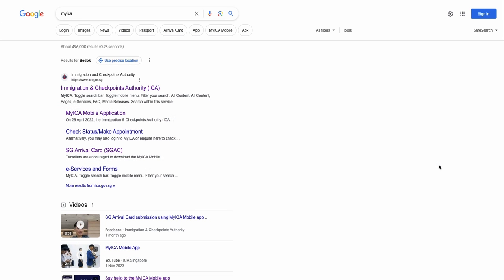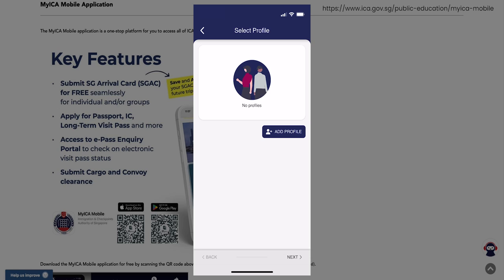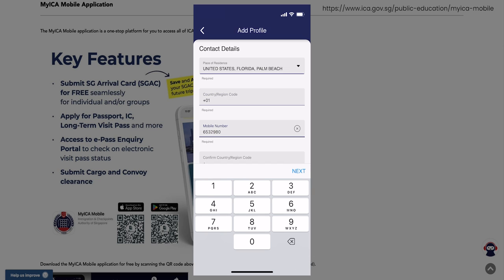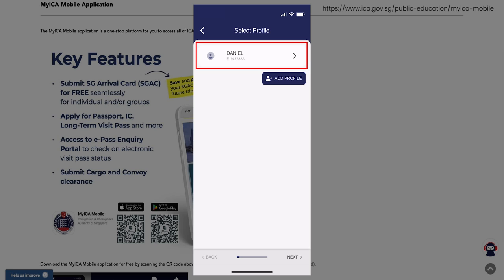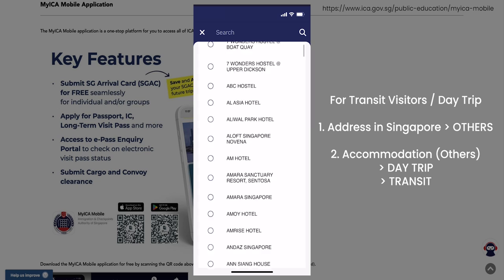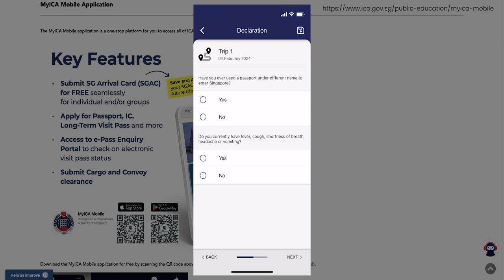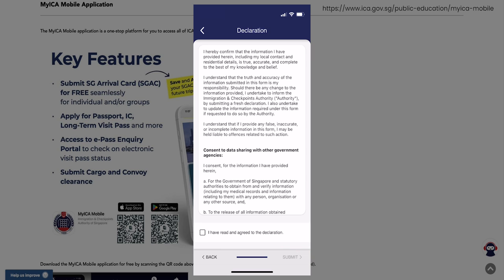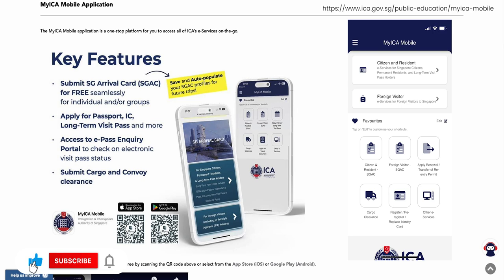SG Arrival Card – MyICA Mobile App Filling Out Process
An explainer video on how to fill out the SG Arrival Card using the MyICA Mobile App before arriving to Singapore.

✅  Simplify Travel Merch 👇 Travel Season Promo 20% Code = Simplifytravel20

-- TIMESTAMPS –
00:00 Introduction
00:43 MyICA App
01:00 Add Profile
01:55 Submission

🎥 Sources:
Software : Illustrator & After Effects